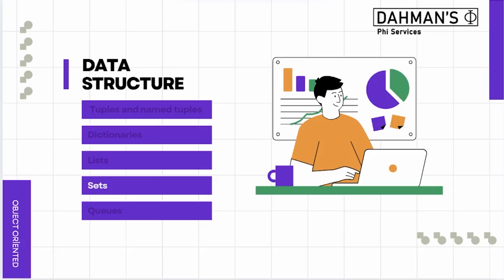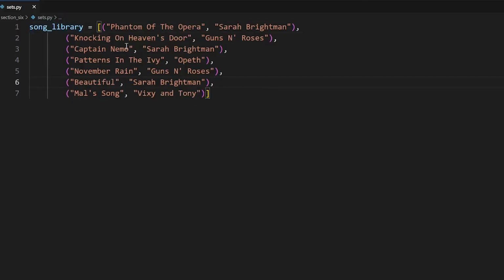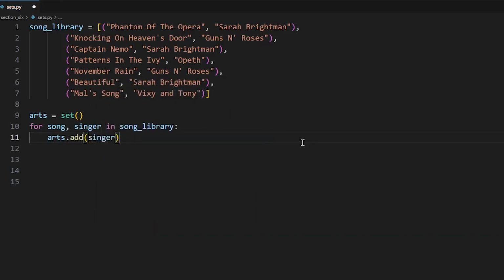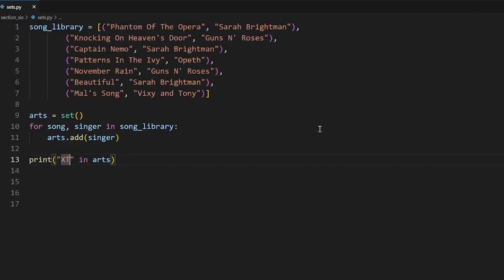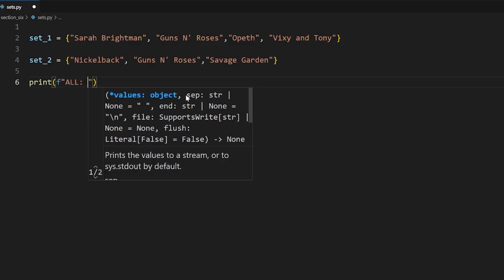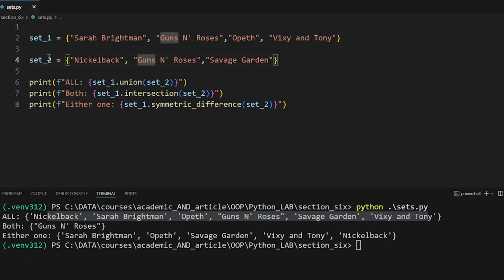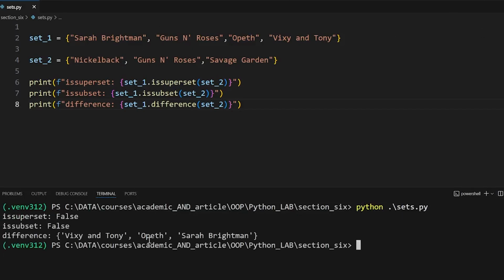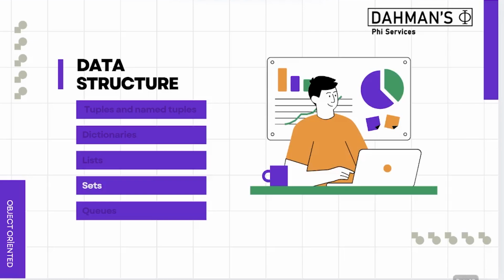6. Data Structure- Outline 04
This video explores the underlying structure of sets and highlights their unique characteristics compared to other data structures